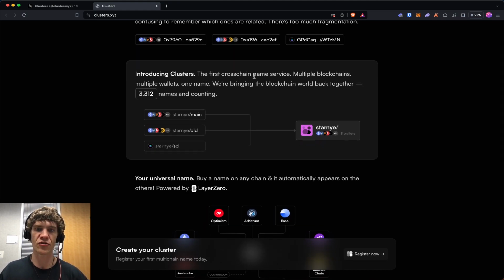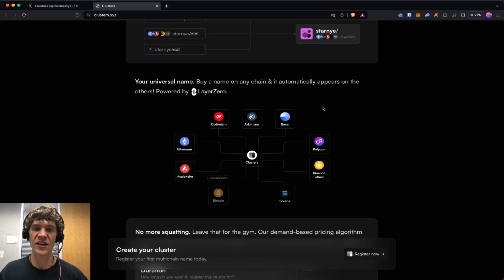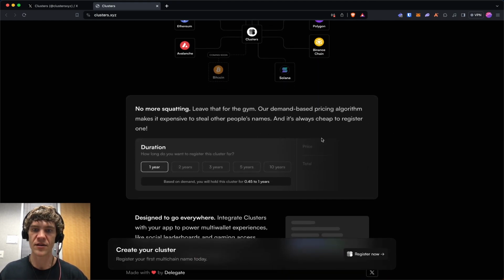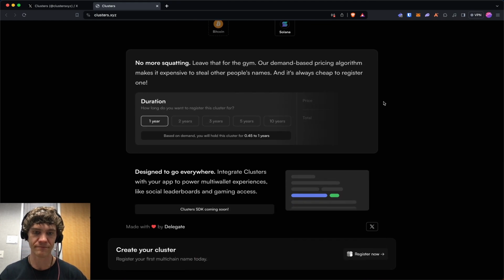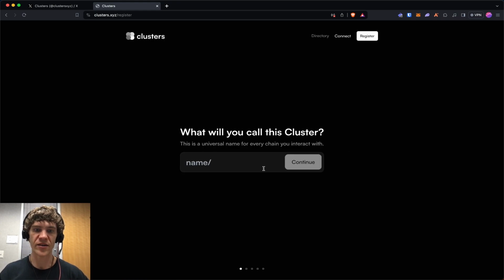Clusters by Layerzero: Multiple Blockchains, Multiple Wallets, One Name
In this video we explore the Clusters project by LayerZero! The first cross-chain name service. Multiple blockchains, multiple wallets, one name. Enjoy!